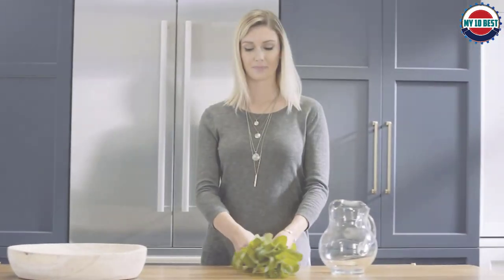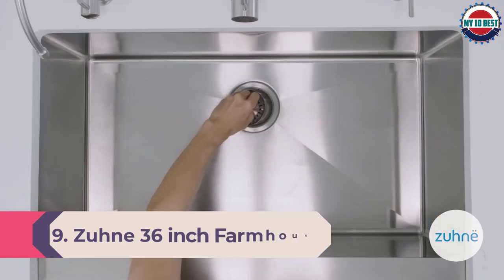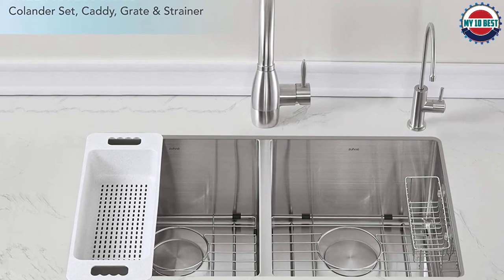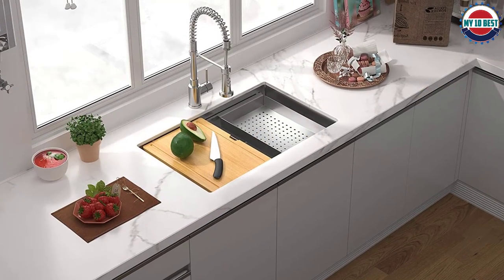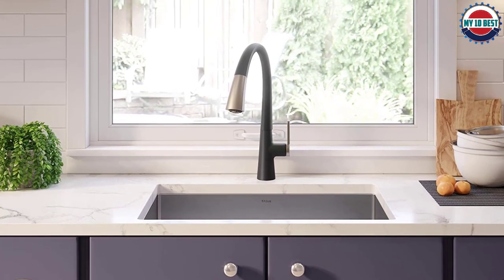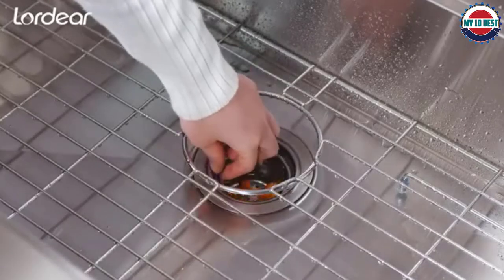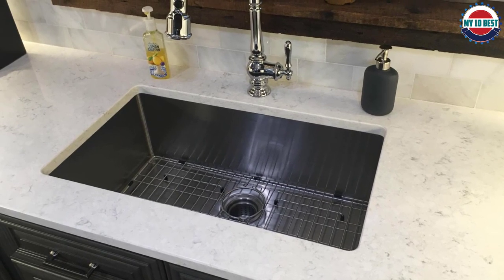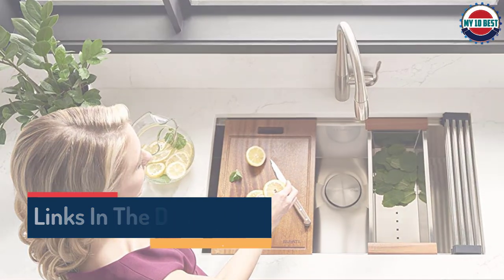Best Stainless Steel Kitchen Sinks in 2022 You Can Buy For Kitchen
This video helps you to find out the best stainless steel kitchen sinks 2022 on the market. So Get Your best stainless steel kitchen sink from here
Best Stainless Steel Kitchen Sink

About This Video:  best sink for kitchen, stainless steel sink for kitchen, best stainless steel sinks, best sinks for kitchen, best stainless steel kitchen sink reviews